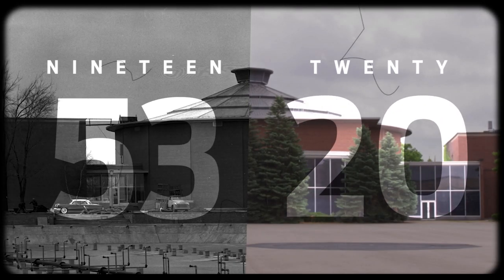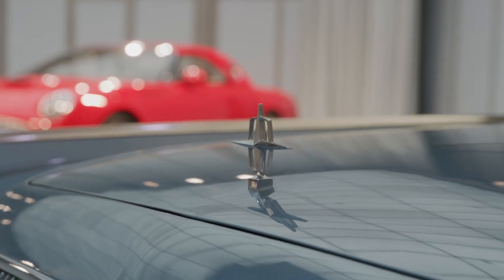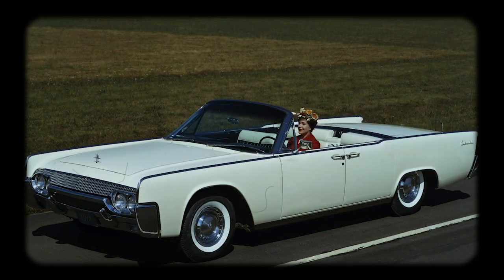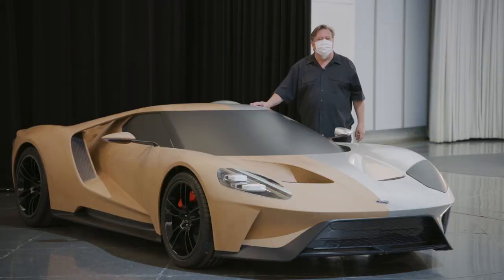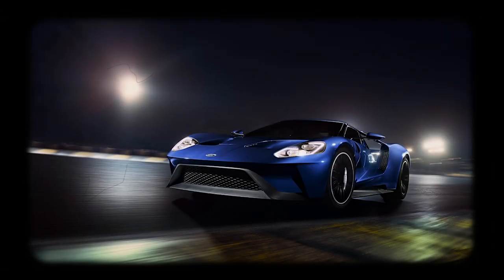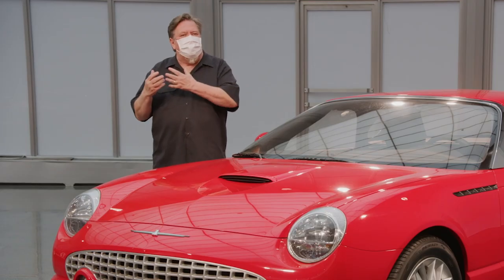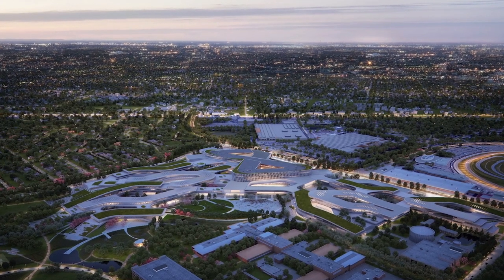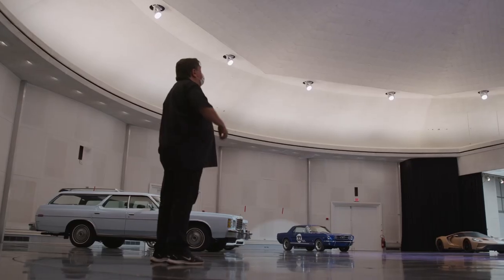Product Development Center: Moments in Time (Part 2) | Innovation | Ford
Ford Vice President of Design Moray Callum shares his memories of the Ford Product Development Center and some of the iconic vehicles designed there.